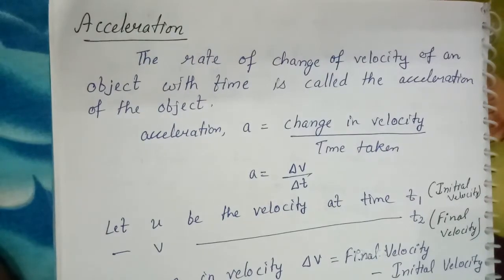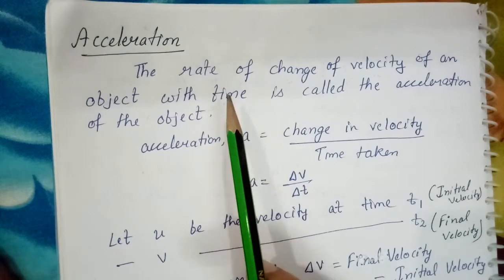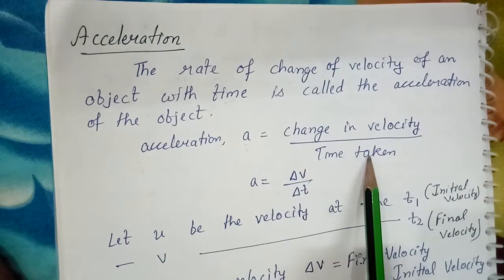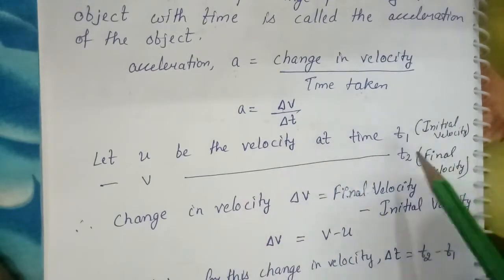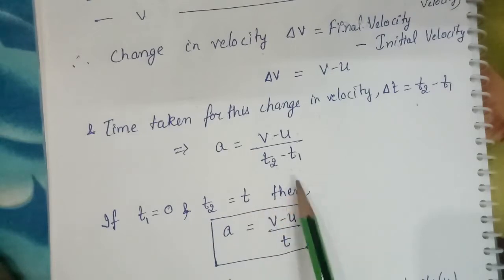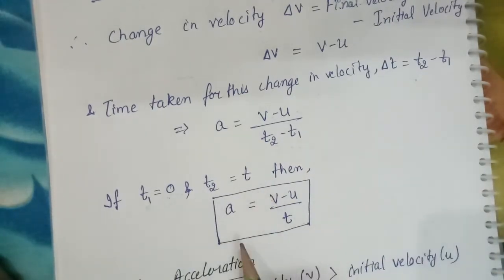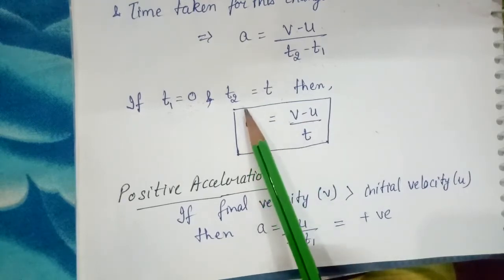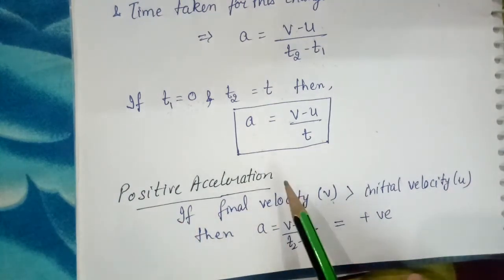Kinematics (class 11)acceleration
Learn about
Acceleration
Positive & negative acceleration
Zero acceleration